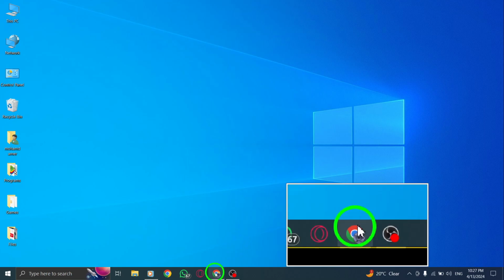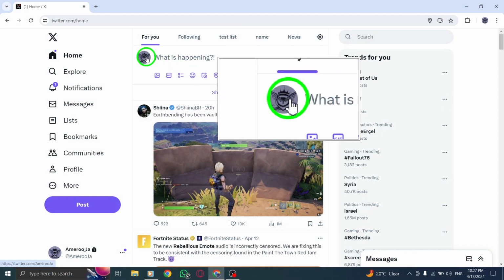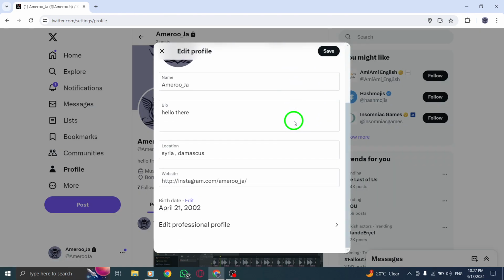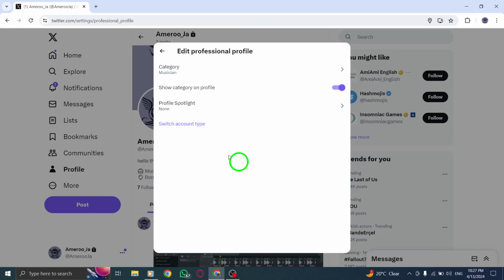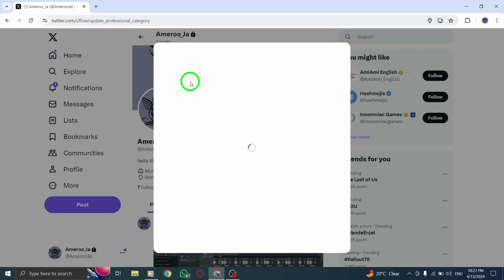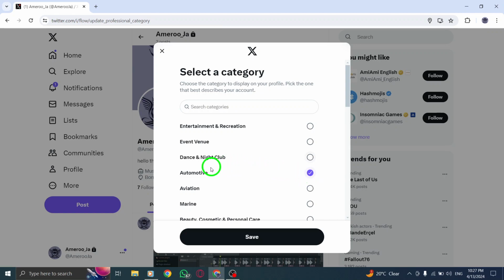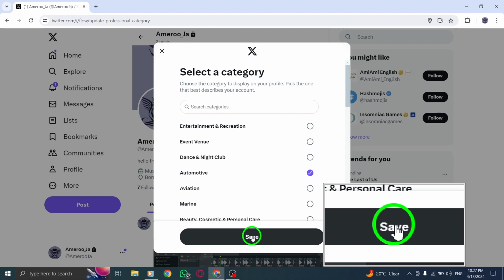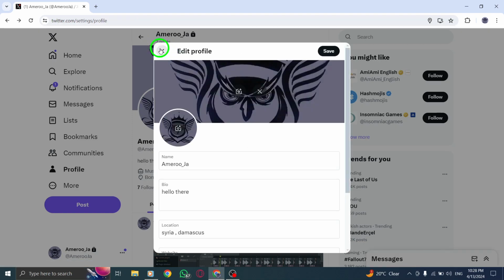How To Switch Your Profile To Automotive On X (Twitter) On PC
Unlock the potential of switching your profile to Automotive on X (Twitter) with these straightforward steps:

1. Click your profile image at the top-right corner.
2. Click the button in the top right where it says Edit Profile.
3. Scroll down, and click on Edit professional profile.
4. Click on Category.
5. Search for Automotive, choose it.
6. Click on save.

Enhance your Twitter presence by updating your profile to reflect your professional interests in the automotive industry. Follow these steps to optimize your profile settings and connect with like-minded individuals. Watch the tutorial for a detailed guide.